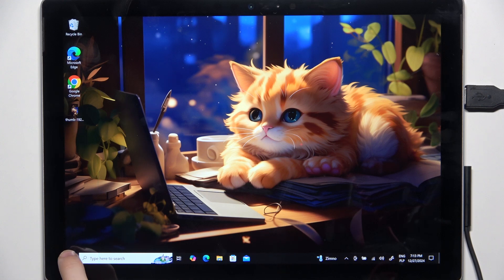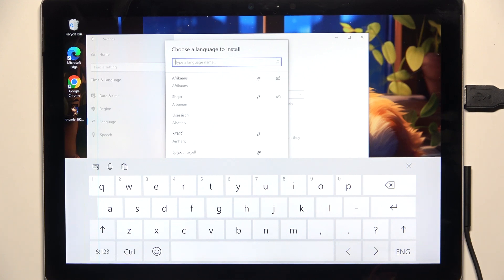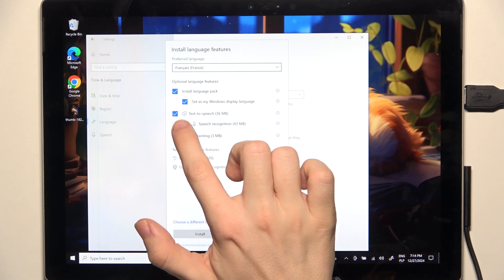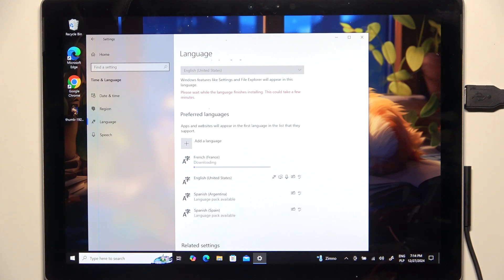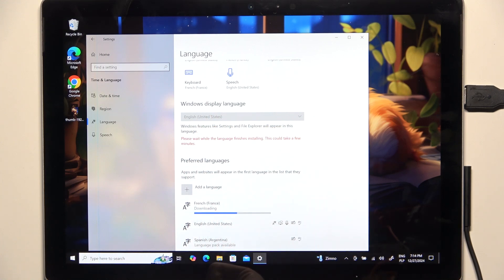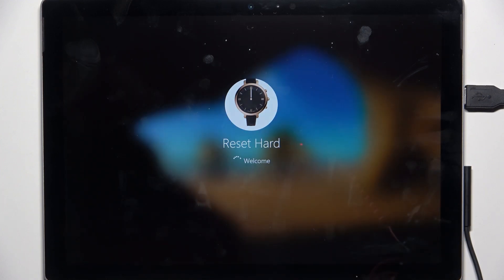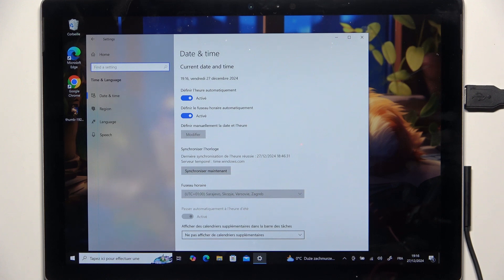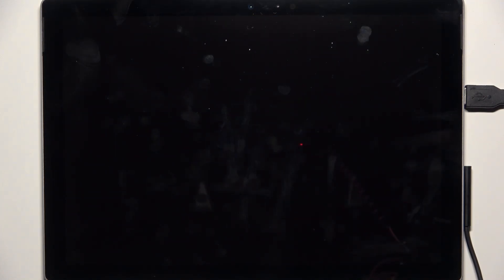Microsoft Surface Pro 5 - How to Change Language? | Customize Your Experience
Hey there! Changing the language on your Microsoft Surface Pro 5 lets you tailor the system to your preferences or needs. This guide will walk you through switching languages in Windows settings quickly and easily. A personalized language setting can make your device more user-friendly and accessible.

How do I change the language on Microsoft Surface Pro 5?
Where in Windows settings can I find the language options?
Does changing the language affect all applications on my Surface Pro 5?